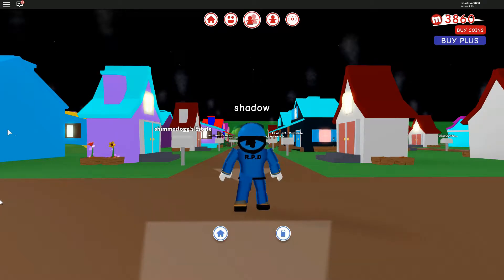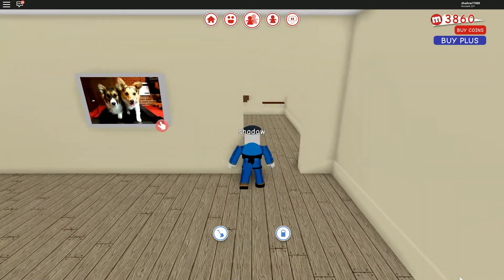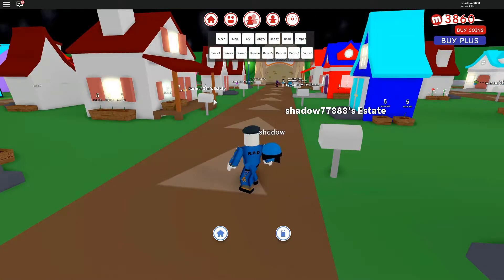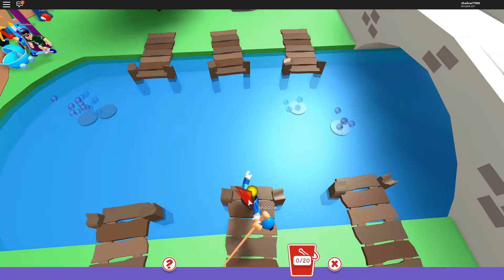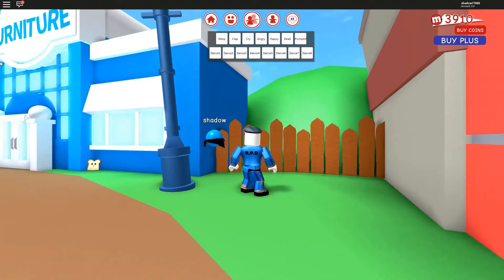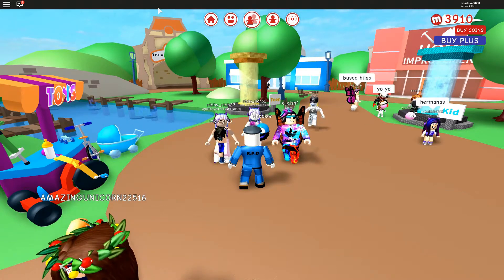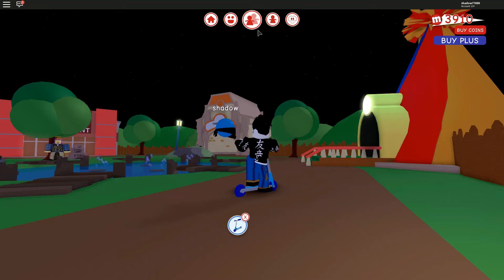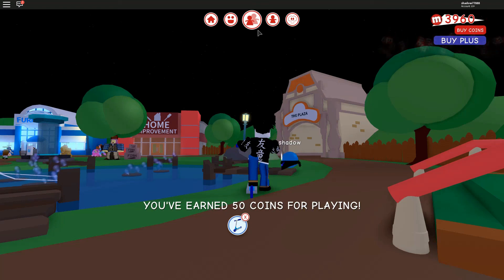My cousin play Roblox! He is better than me!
In this video my little cousin will be playing Roblox. He is better than me! Make sure to SMASH that like button and subscribe to my channel if you want to see more of my cousin play Roblox or etc let me know in the comment section down below.